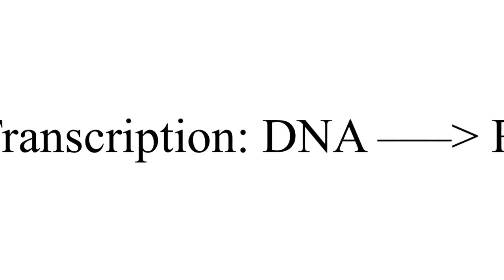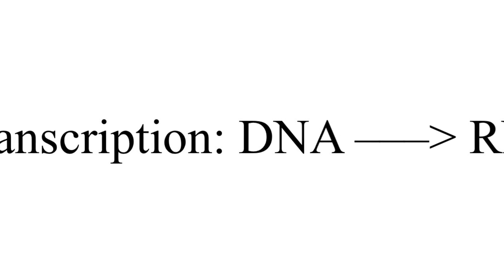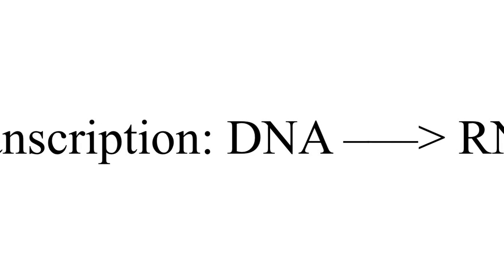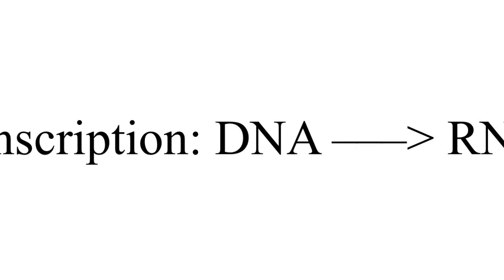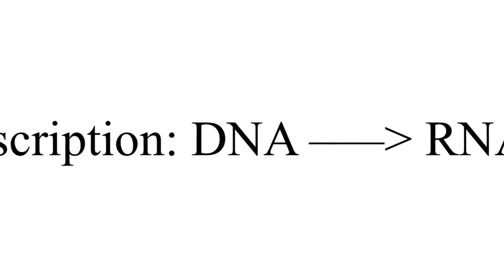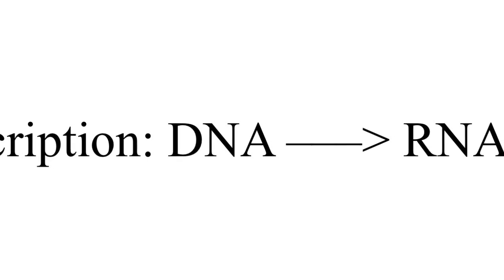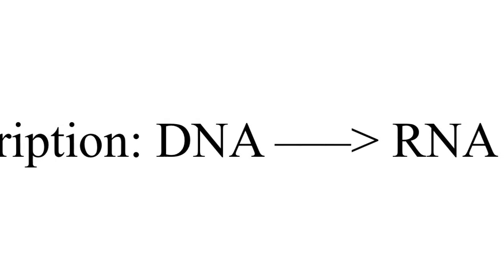From DNA to Protein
A quick overview of how DNA becomes RNA and eventually Protein for Mr. Scheler's D Period AP Biology class.